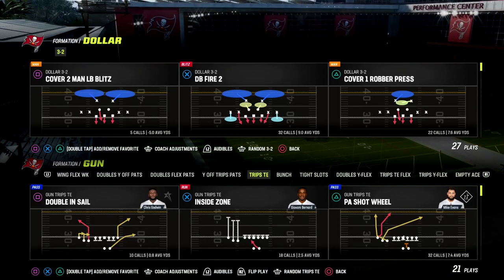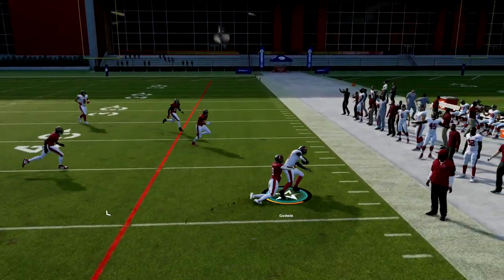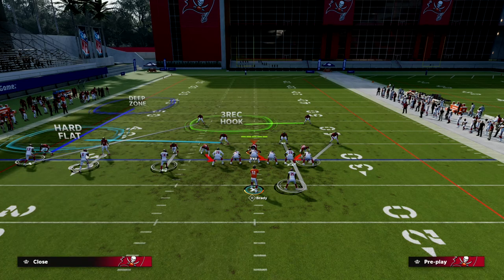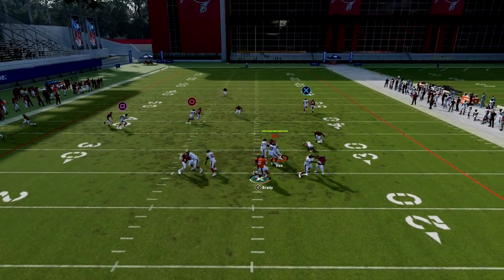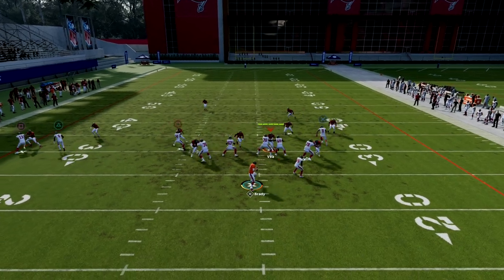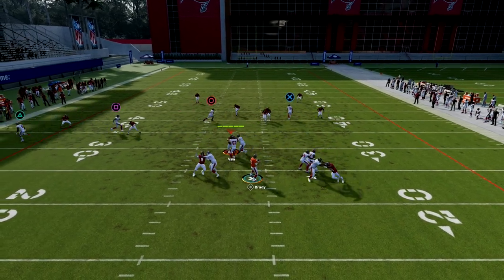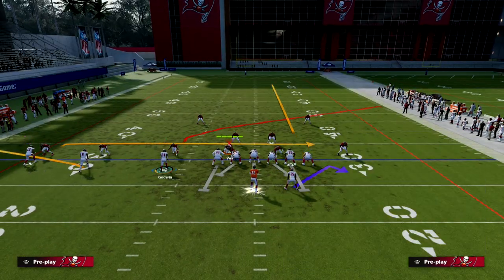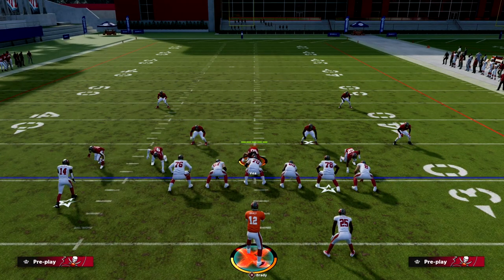This Is The BEST Man Beating Route In Madden 23| Madden Tips